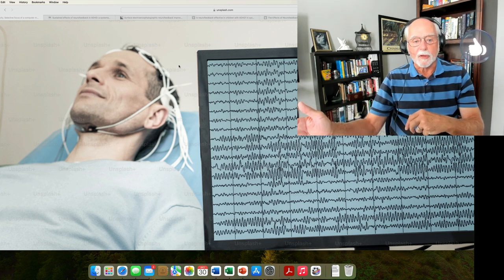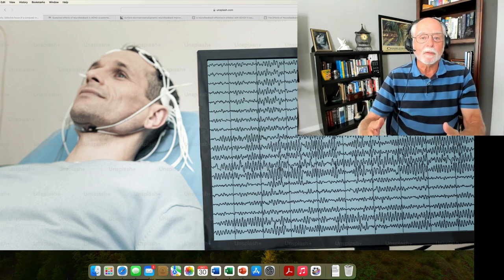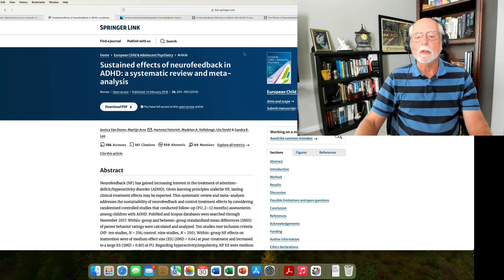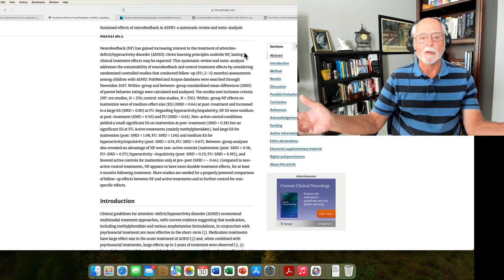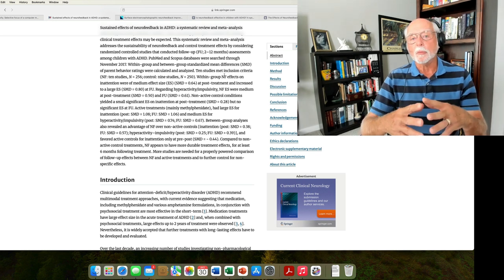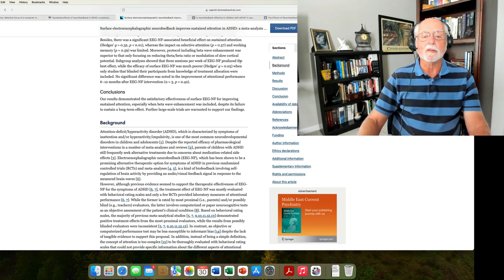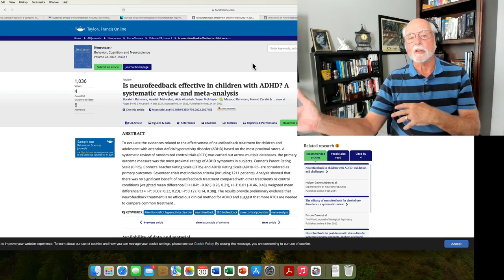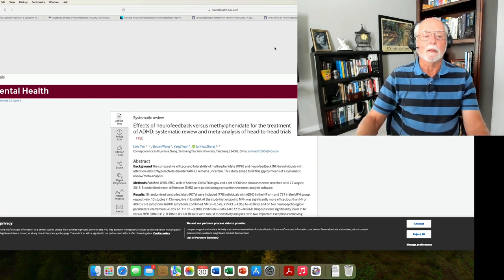Neurofeedback & ADHD: Does it work?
This video discusses the evidence concerning the effectiveness of neurofeedback (NF) for the management of ADHD symptoms.  Several recent meta-analyses (reviews) of the evidence are discussed that reached a variety of conclusions.  In general, it appears that NF does result in improvements in lab measures and ADHD symptoms when compared to wait-list control groups or those receiving no active therapy.  However, when compared to active therapies, such as stimulant medications, or sham NF, the benefits are far less apparent, if at all.  Lab measures seem to be more likely to improve from NF than ratings of ADHD symptoms in daily life, but as we know lab measures are not correlated much if at all with real world functioning.  To me, the plethora of evidence suggests that NF is not an established treatment for ADHD and should only be considered when other treatments that are evidence based have been tried and found not to produce the desired effects and assuming the patient or family has the expendable income to pay for this expensive type of treatment.

You can find more information on this topic in my books, Taking Charge of ADHD: The Complete Authoritative Guide for Parents,  and in Taking Charge of Adult ADHD.

References cited in the video:

Van Doren, J. et al. (2019) Sustained effects of neurofeedback in ADHD: A systemative review and meta-analysis. European Child and Adolescent Psychiatry.

Chiu, H-J. et al. (2022).  Surface electroencephalographic neurofeedback improves sustained attention in ADHD: a meta-analysis of randomized controlled trials.  Child and Adolescent Psychiatry and Mental Health.

Rahmani, E. et al.(2022). Is neurofeedback effective in children with ADHD? A systematic review and meta-analysis.  Neurocase.

Louthrenoo. O. et al. (2021).  The Effects of Neurofeedback on Executive Functioning in Children With ADHD: A Meta-Analysis.  Journal of Attention Disorders.

Yan, L. et al. (2019).  Effects of neurofeedback versus methylphenidate for the treatment of ADHD: systematic review and meta-analysis of head-to-head trials.  BMJ Mental Health.